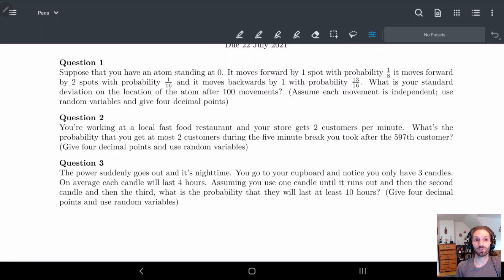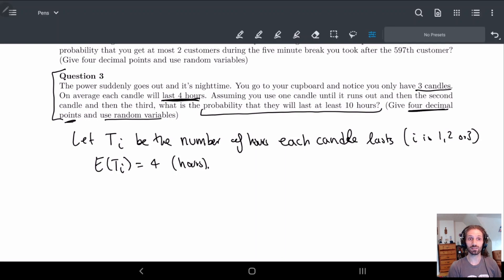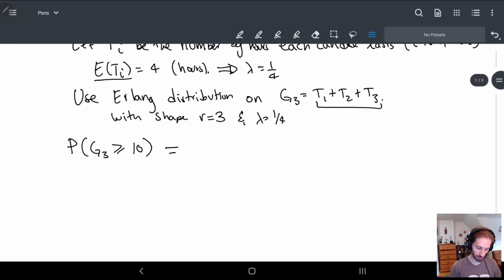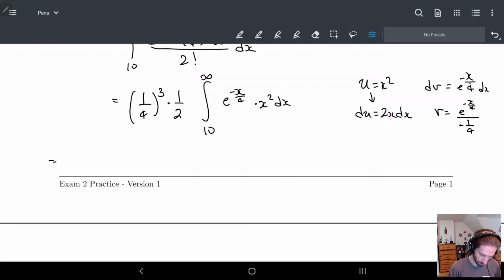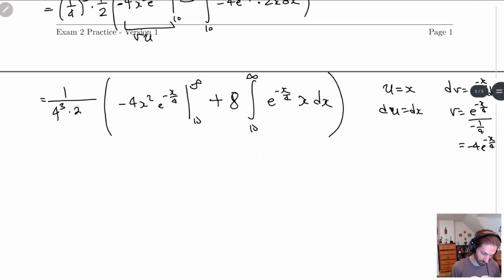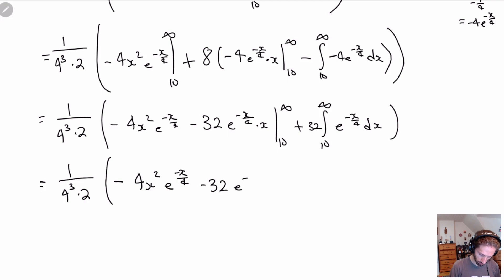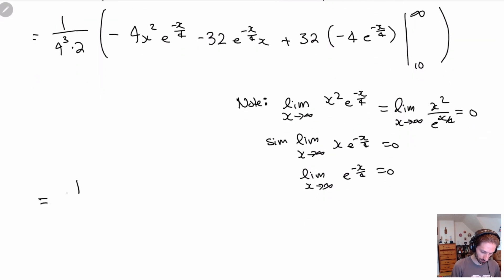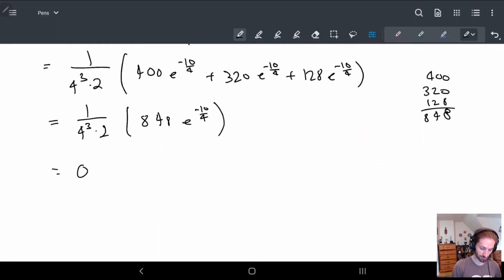Exam 2 Practice - Question 3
Question 3 from Exam 2 practice.